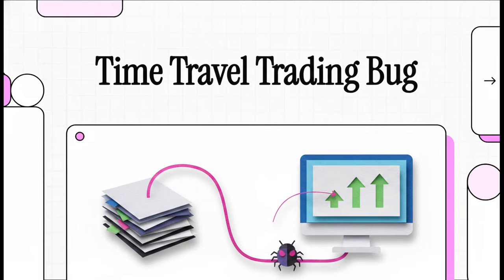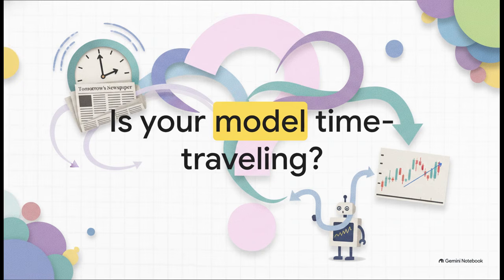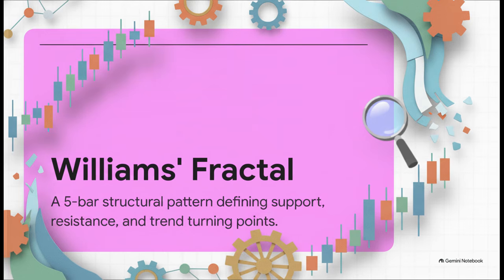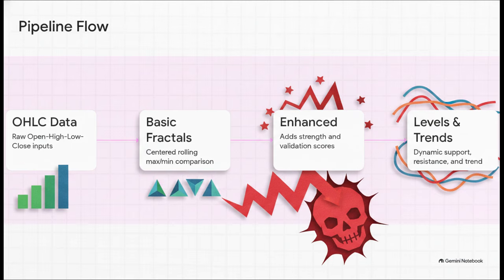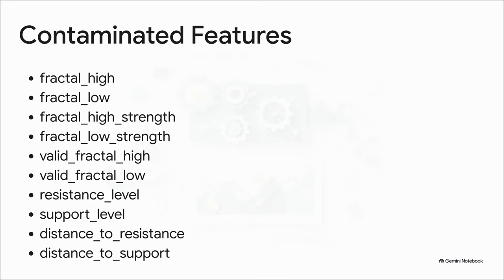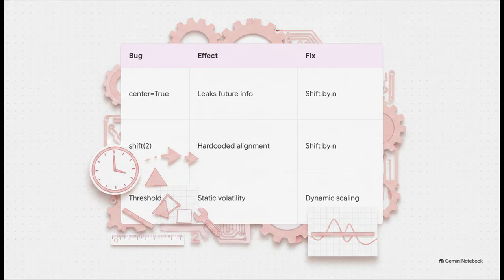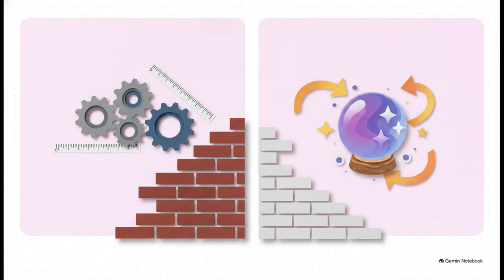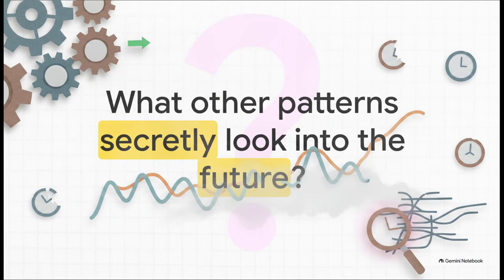Mastering Fractal Features and Fixing ML Information Leaks in Python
Hey Algo Traders and ML Enthusiasts! 🚀 Ever wondered why your trading model looks like a money-printing machine in backtests but fails miserably in real life? The culprit might be a hidden Information Leak! 🕵️‍♂️
In this deep dive, we are exploring Bill Williams' legendary fractal patterns and how to transform them into high-octane features for Machine Learning. We break down the math of five-bar structures, identify dynamic support and resistance levels, and generate filtered buy/sell signals that actually make sense. 📈📉
But here is the kicker: most fractal detectors are accidentally "cheating" by looking into the future! 😱 We will show you exactly how to spot the look-ahead bug caused by centered rolling windows in Python and how to use a simple shift to make your features causal and your backtests honest. No more "fake" hit rates manufactured from noise! 🛠️
In this video, you will discover: ✅ Why fractals are the ultimate market structure markers across all timeframes ✅ The architectural pipeline for building enhanced fractal signals ✅ How to fix the 3 silent bugs that ruin ML model performance ✅ Raw vs. Causal data: Knowing when hindsight is actually okay for labeling
Stop building models on future-leaked data and start engineering features that stand up to the reality of live markets. Let's get coding! 🐍💻
Source Attribution: Information adapted from "Feature Engineering for ML (Part 11): Fractal Features in Python" by Patrick Murimi Njoroge via MQL5 Articles.